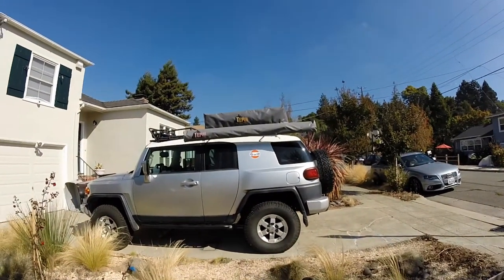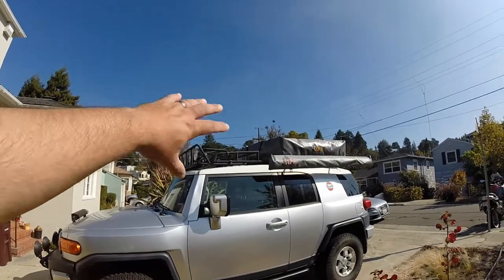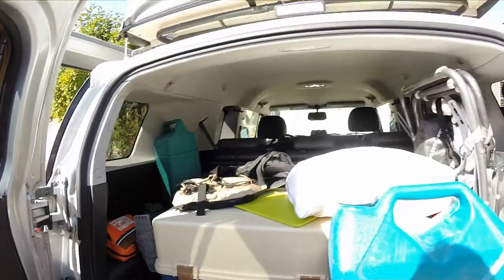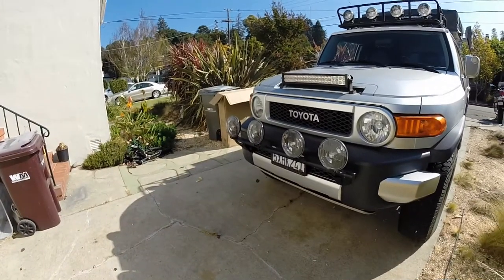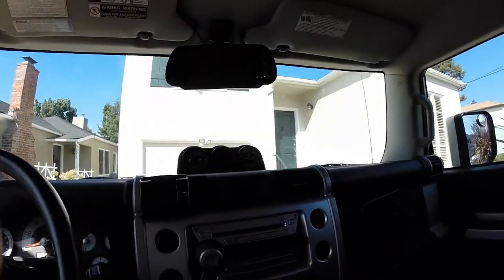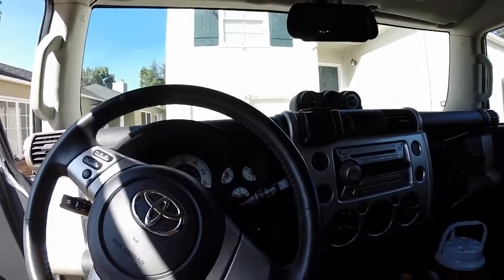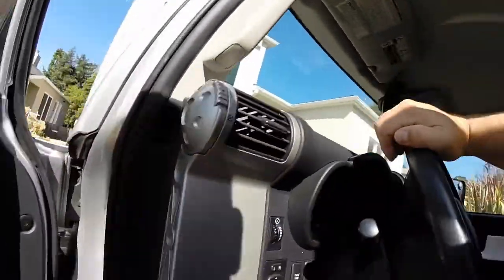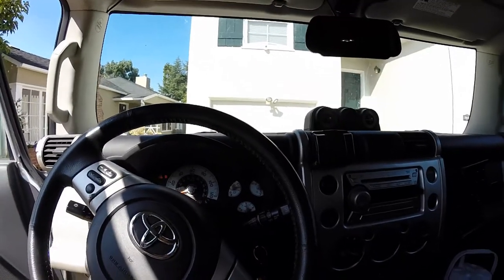FJ Cruiser ERSA510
My 2007 FJ Cruiser for sale on ebay - sorry about the last part of the clip- no sound but you can see the cruiser the with tent in action.